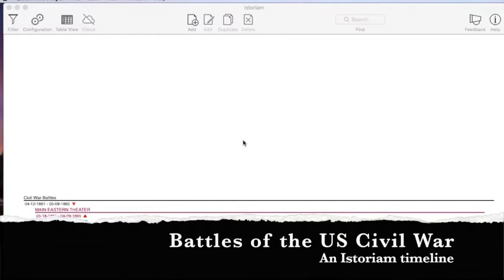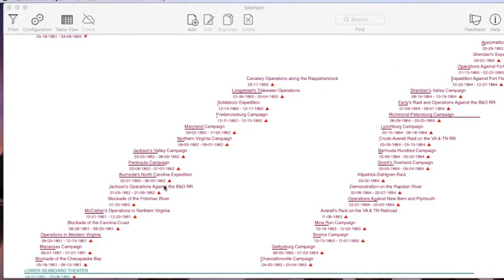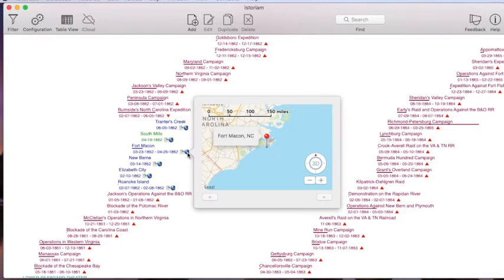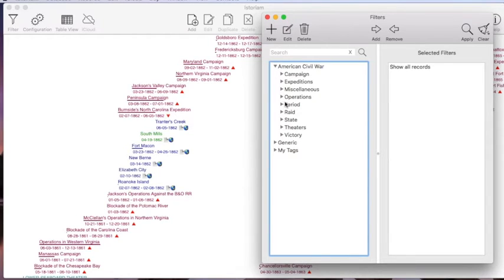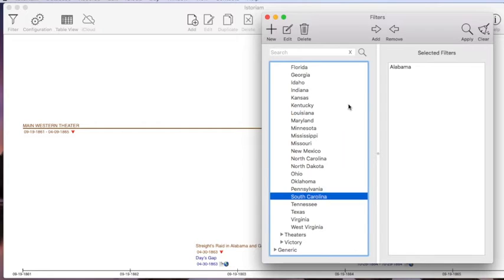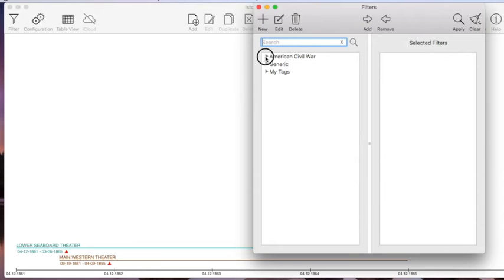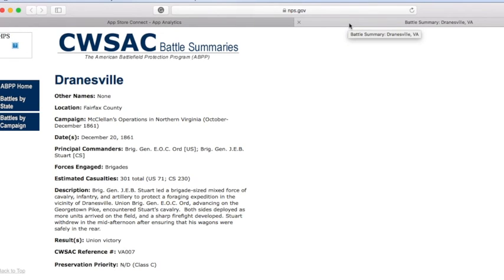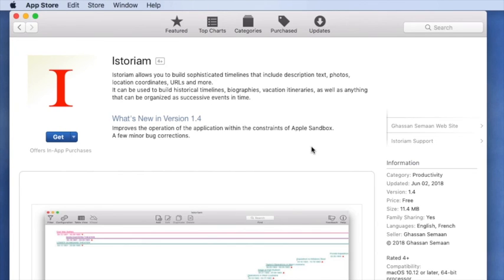Istoriam - US Civil War Battles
This video is a demo of the US Civil War Battles timeline that can be viewed with the Istoriam application.